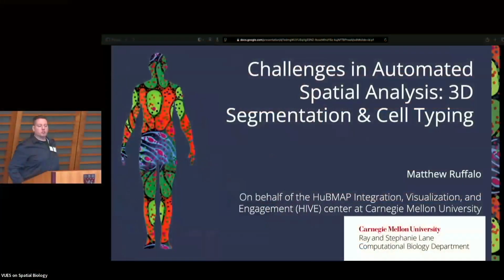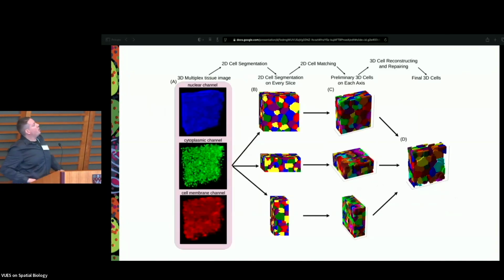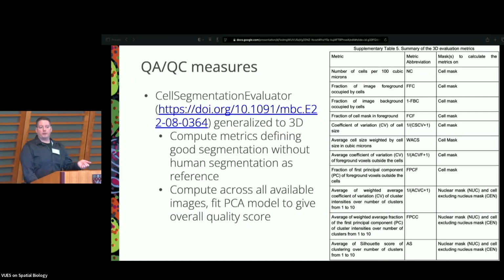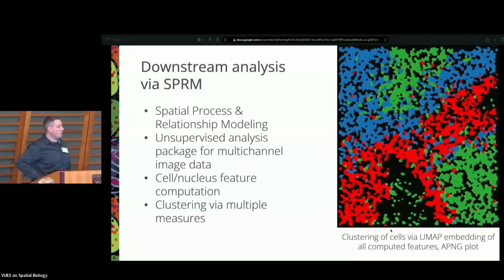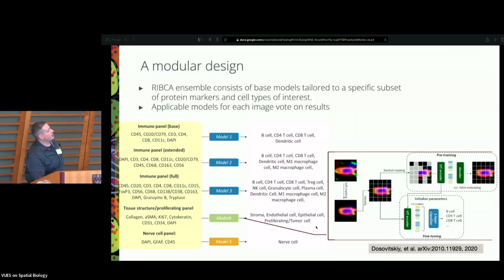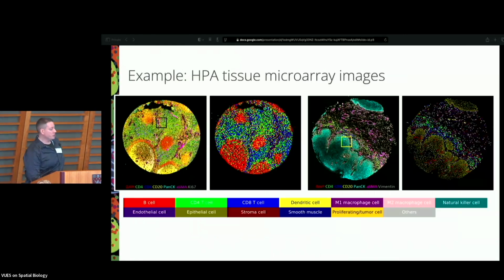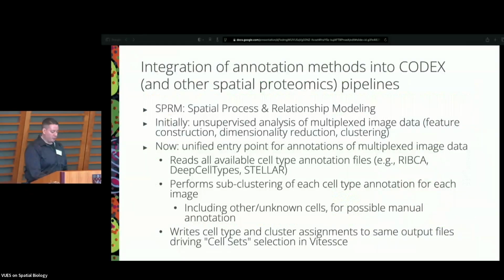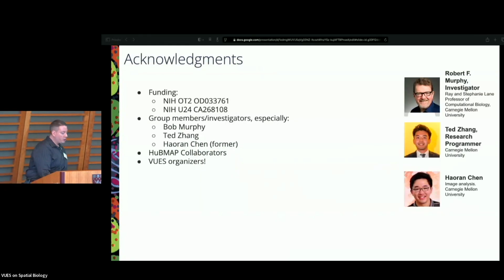VUES on Spatial Biology - March 2025, Matt Ruffalo, PhD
Challenges in Automated Spatial Analysis